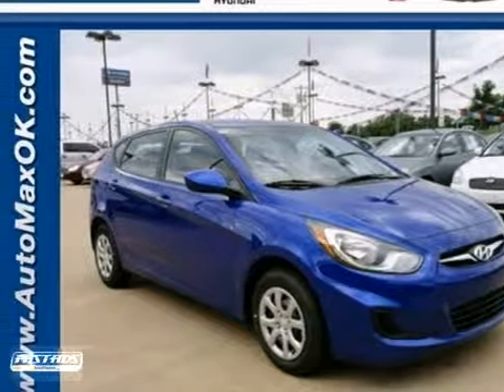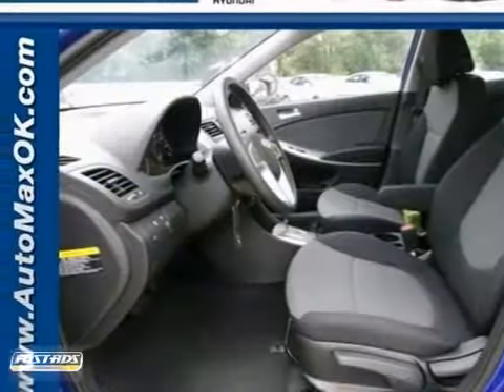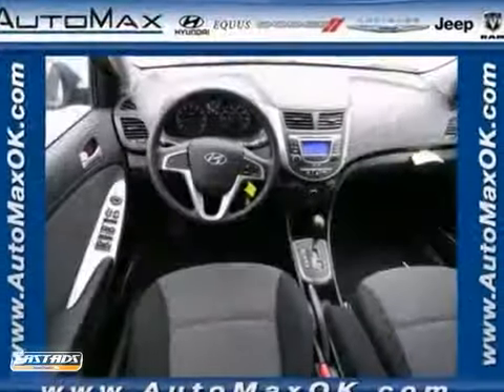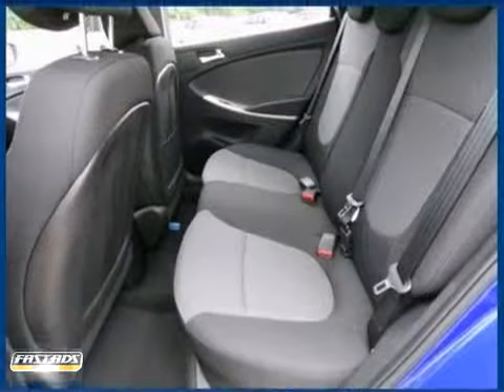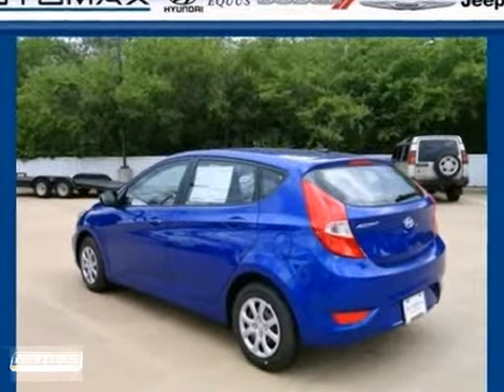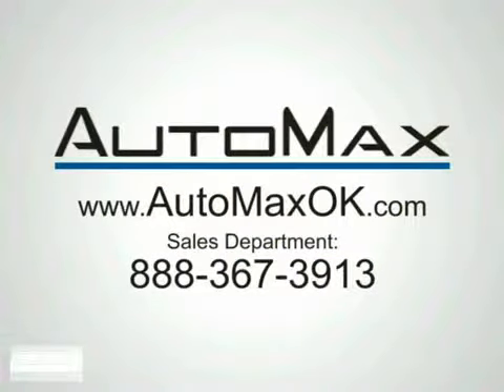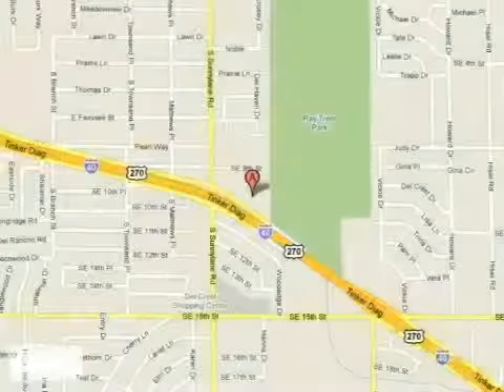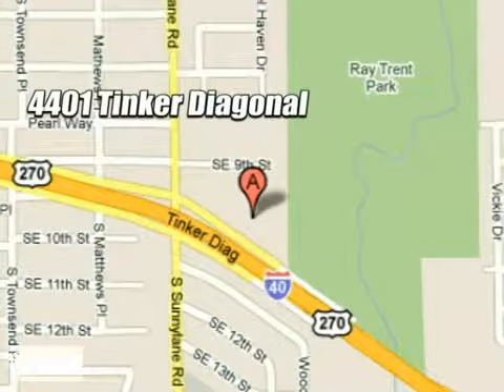2012 Hyundai Accent Y9435 in Oklahoma City Edmond, OK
If you are looking for real value on a great new car, Automax Hyundai Del City invites you to call and make an appointment to view this 2012 Hyundai Accent, stock# Y9435. We are conveniently located near Oklahoma City Edmond, OK and known for our great selection, reliability and quality. Call to take a look at this 2012 Hyundai Accent today.

4401 Tinker Diagonal St
Oklahoma City Edmond OK, 73115